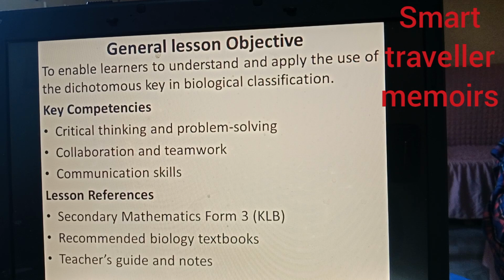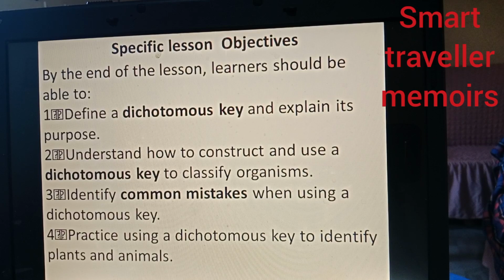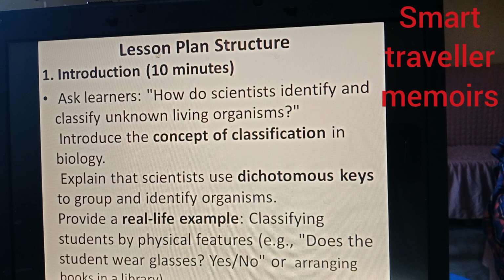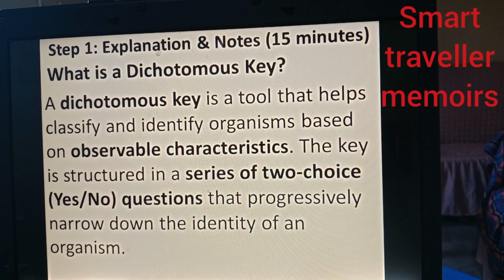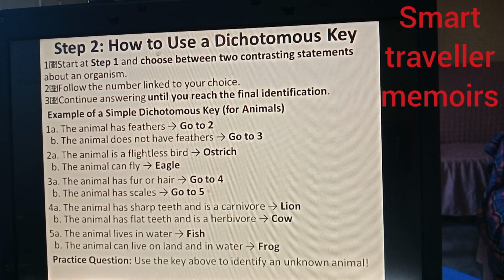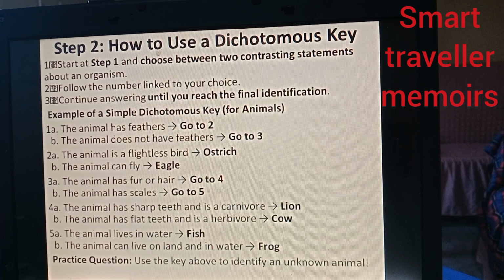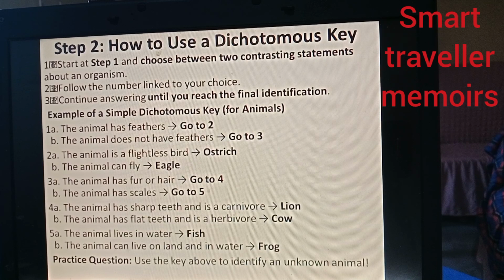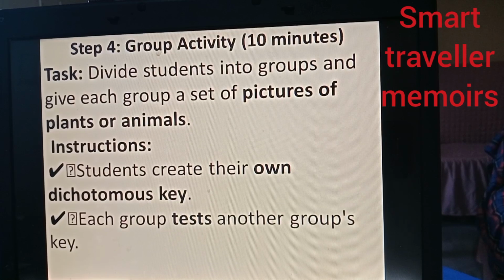Dichotomous Keys: The Science Tool You Never Knew You Needed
Are you tired of feeling like you're stuck in a rut when it comes to identifying plants, animals, and other living organisms in the natural world? Do you wish you had a secret tool that could help you unlock the mysteries of taxonomy and classification? Look no further! In this video, we're going to introduce you to one of the most powerful and underrated tools in the scientific toolkit: dichotomous keys. From botany to zoology, these simple yet powerful diagrams can help you identify even the most obscure species with ease. So, what are dichotomous keys, and how do they work? Join us as we explore the world of taxonomy and discover the secret to becoming a master identifier. Whether you're a seasoned scientist or just starting out, this video is guaranteed to open your eyes to the incredible potential of dichotomous keys. So, what are you waiting for? Dive in and discover the most useful science tool you never learned about!